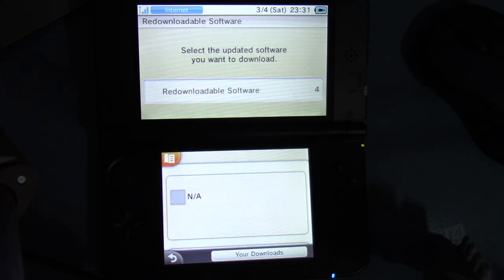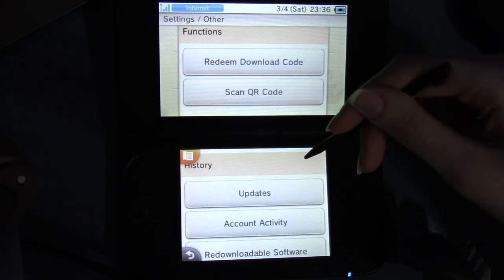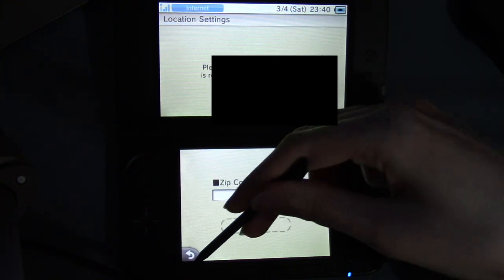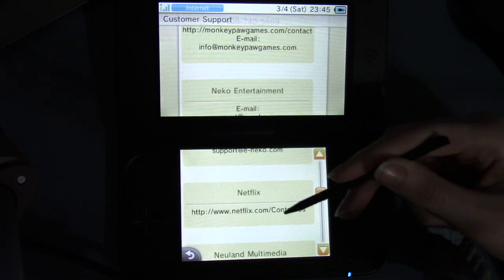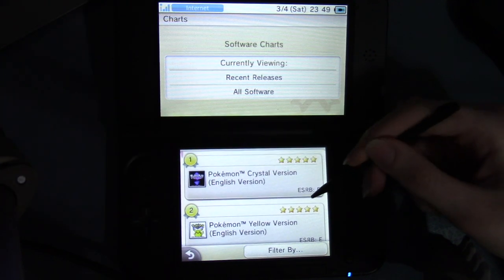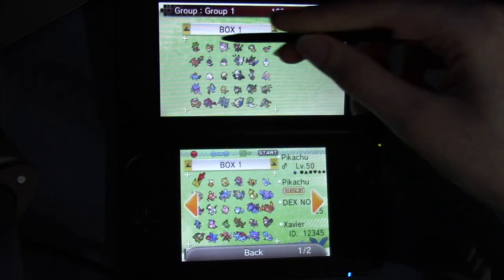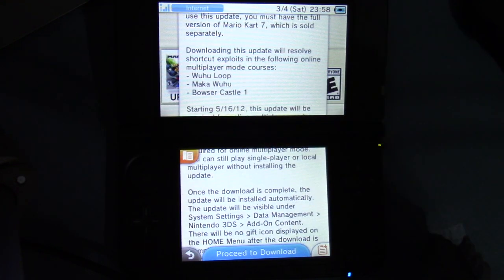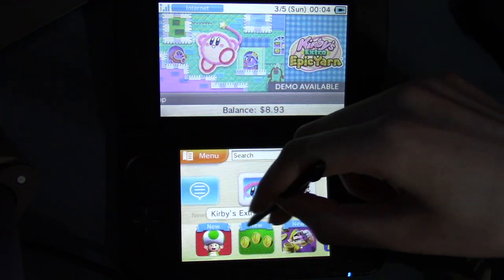3DS eShop Tour 2023 Part 5: The rest of the Settings page & Software Charts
Not that long since last time, I'm back to go over the rest of the Settings page and cover the last few things that aren't the main reason why the eShop exists (the games), but it's still important to show stuff like the rating charts. It's a little shorter than last time and the next videos, but I didn't want to have too much in it. There's one part where I accidentally repeat myself and I somehow forgot to remove it from the video, sorry about that.

About this series: Back on March 27, 2023, the 3DS and Wii U eShops both closed. This video series covers what the 3DS eShop looked like before its closure, so that anyone that missed it can experience it in some form.

If you haven't yet redownloaded software you previously deleted, you may still be able to when this video goes up. I highly recommend doing this as soon as possible before Nintendo shuts down that part.

Subtitles for this video if there's an issue or you want to translate them:

(This video was edited with Adobe Premiere Pro CC, Media Encoder CC. Rendered/encoded with libx264 via Voukoder, Media Encoder CC. Compressed with HandBrake. Recorded with a Canon Vixia HF R700, an Audio-Technica ATR2500-USB, Audacity, Premiere Pro. Subtitles extracted and edited with DaVinci Resolve Studio to make it easier. Thumbnail created with The GNU Image Manipulation Program [please add one-click centering controls, Krita].)

I'm dedicating this series to the mistreated Nintendo contract workers. I hope things change for the better. I did hear that there were changes being implemented to get rid of the two-tiered thing, but I don't know if that's a rumor or a confirmed thing.